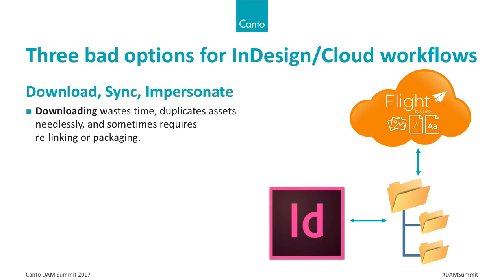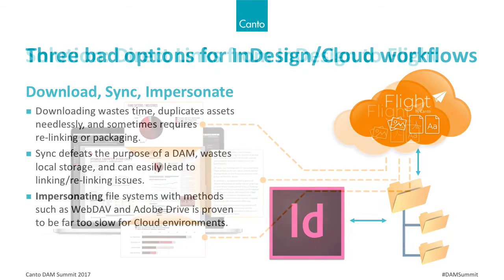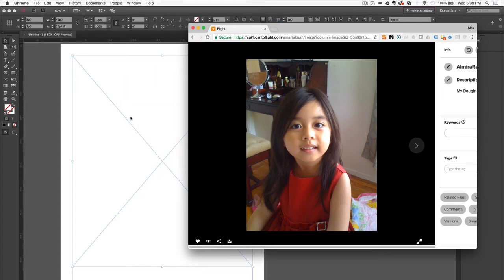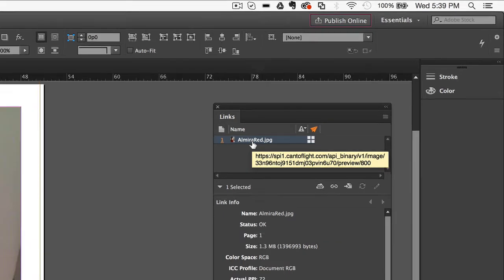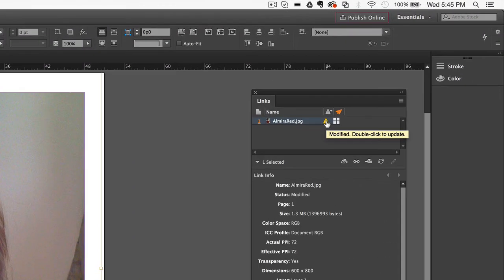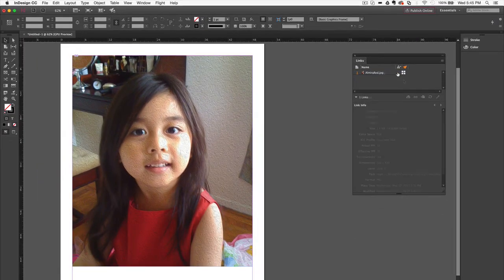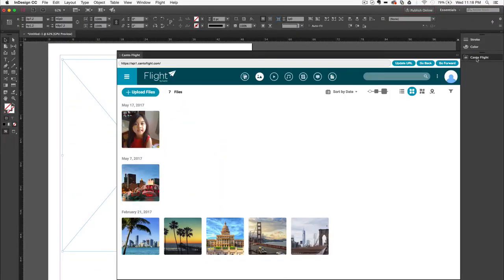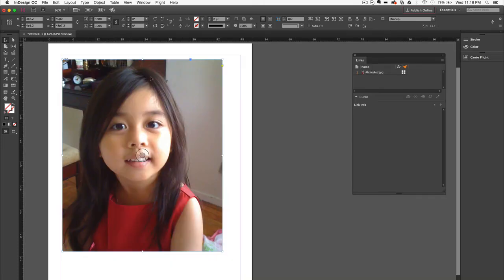The Flight InDesign Plugin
Presentation from Max Dunn at Canto DAM Summit Americas 2017 on the Flight InDesign Plugin built by Silicon Publishing and Canto, which enables direct URL-based linking from Adobe InDesign to cloud-based assets in the Canto Flight DAM.